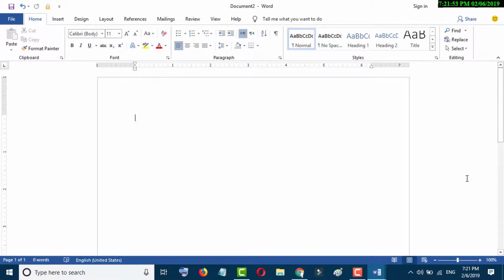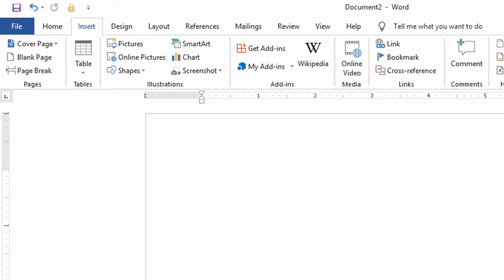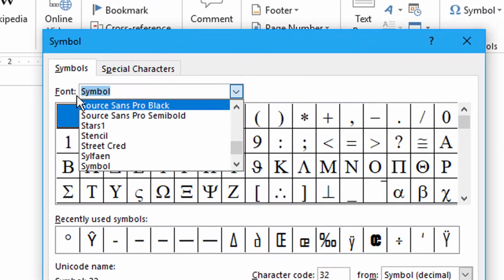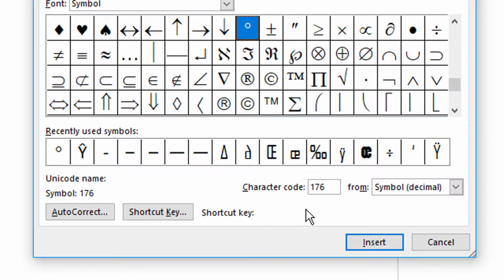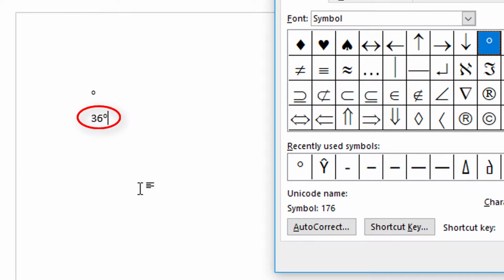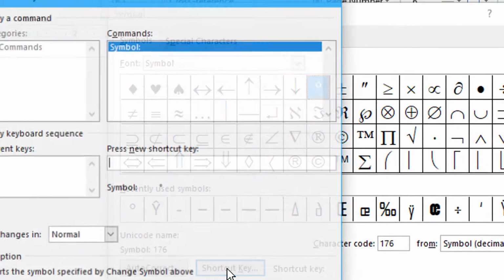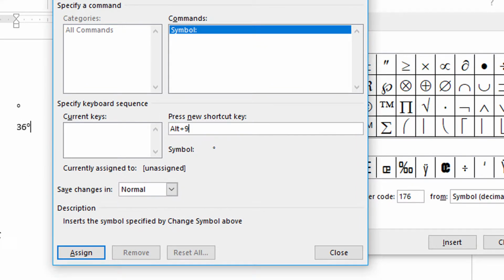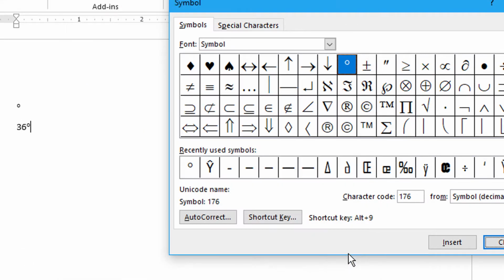How to Create Degree Symbol in Word